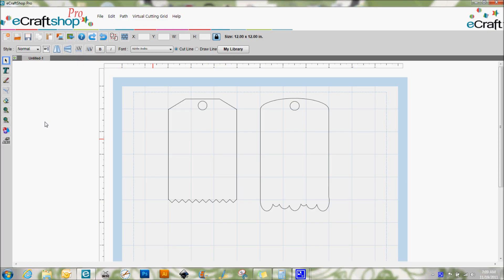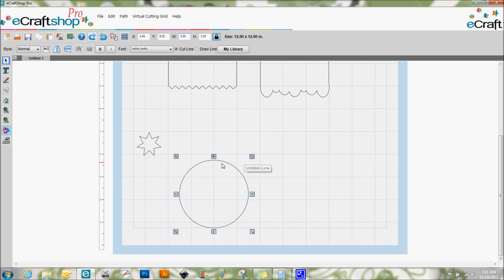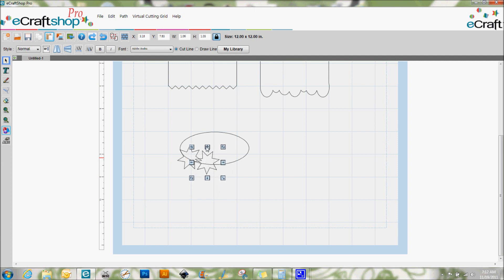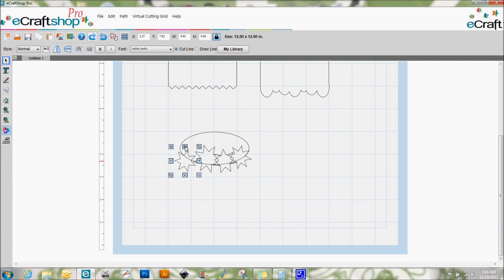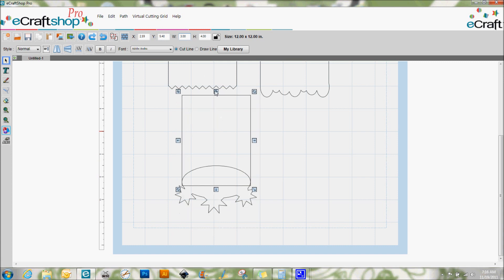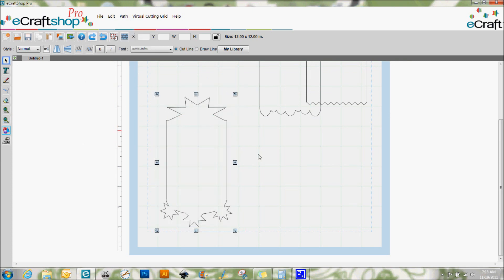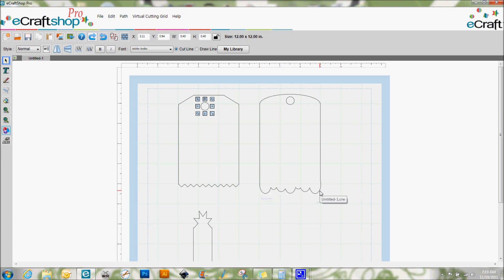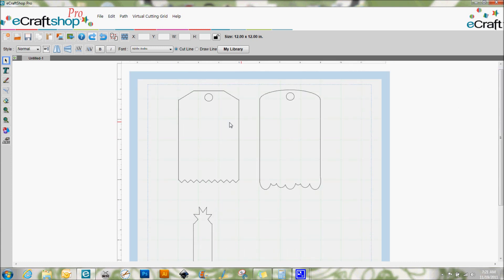Using Basic Shapes in eCraftshop Pro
Using the basic shapes in eCraftshop Pro to create some tags for cutting on your eCraft.